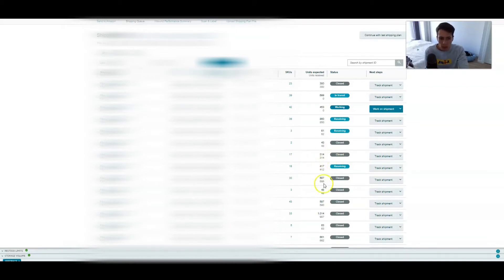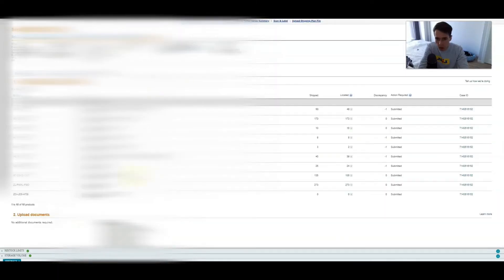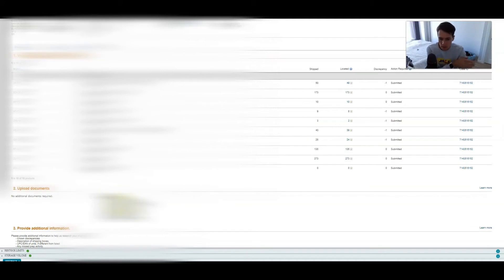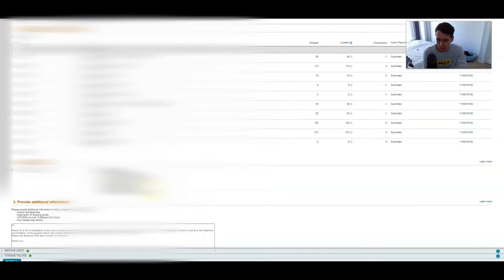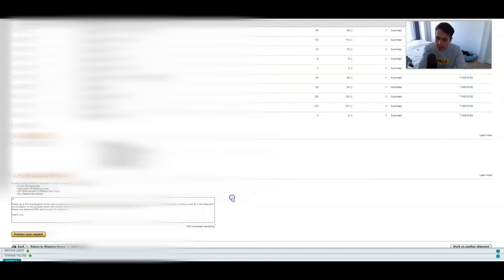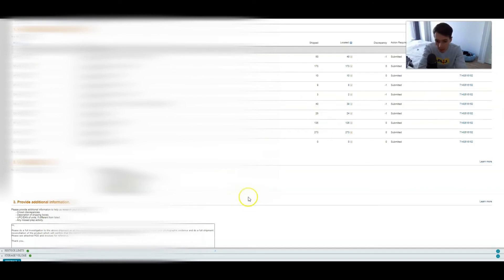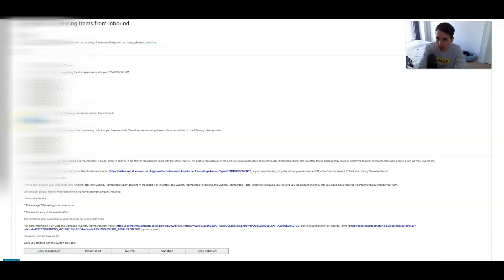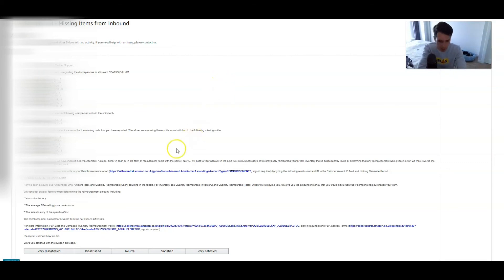Shorts: How I Claim Back For Lost Stock From Shipments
Check out the process I follow to try and claim back reimbursments for short booking in of stock that Amazon say "apparently" wasn't in the box when it arrived.

If you're interested in profit protector pro then grab it

If you're new around here then check out the completely free Amazon FBA

RECOMMENDED SERVICES FOR BEGINNERS:

Capital On Tap - Credit Card
FREE £75 if you are accepted and when you make your first purchase

BuyBotPro
Getting a vital deal analysis tool is VITAL for every Amazon business

SellerBoard
You need to be able to accurately work out your Amazon profit and loss. So Sellerboard is the tool for that.

ProfitProtectorPro
Every Amazon seller needs to automate their repricing to maximise profits. Profit Protector Pro is the software for you! Competitively priced and super-fast repricing.

Virtual Assistant Academy
Want a fully trained virtual assistant? They can be vital for your Amazon business. I would know, I have three. Check out where I hired mine